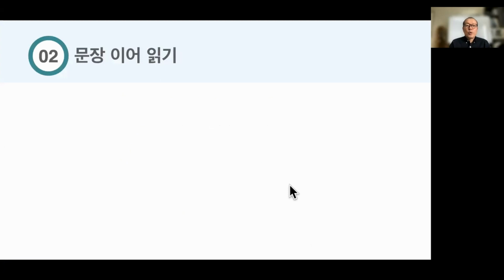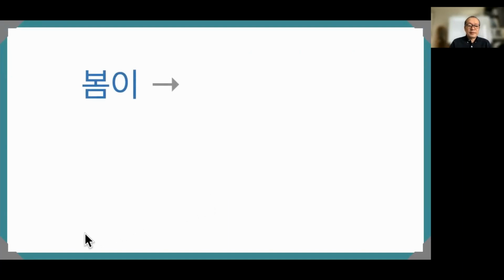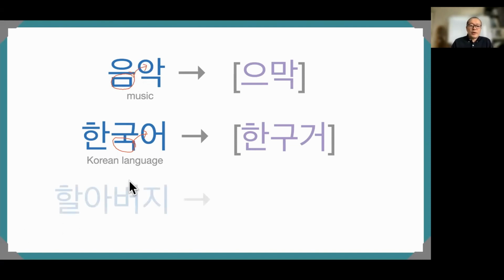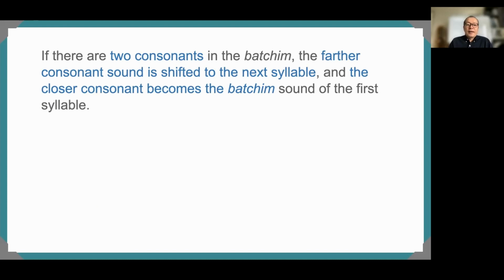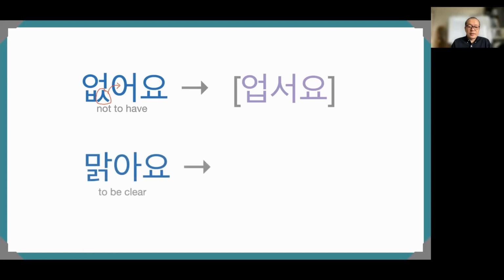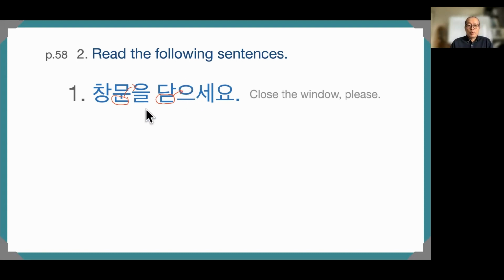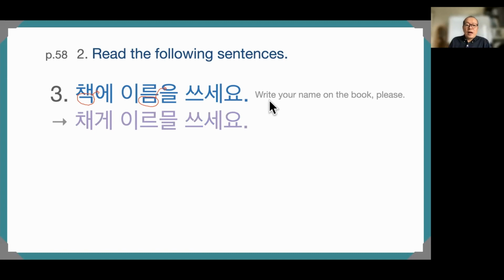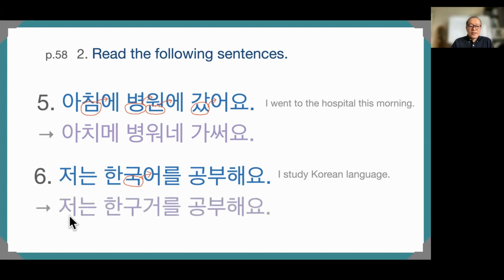Reading Korean sentence - Basic rules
Did you have difficulties to read Korean sentences?
This video will help you to understand how to read sentences when final consonants meet empty consonant 'ㅇ'.